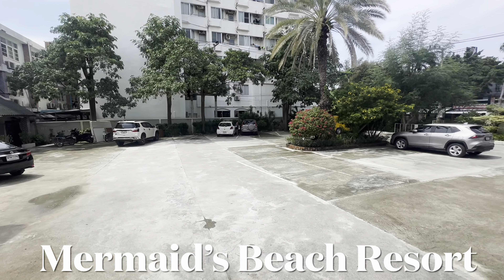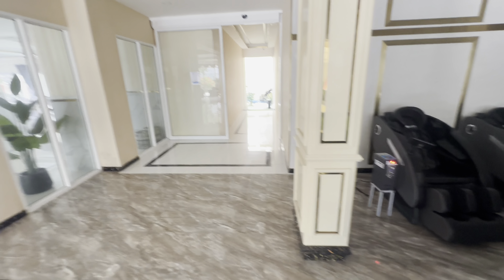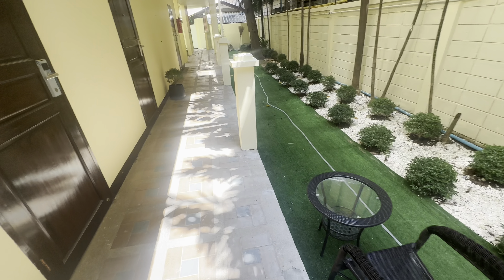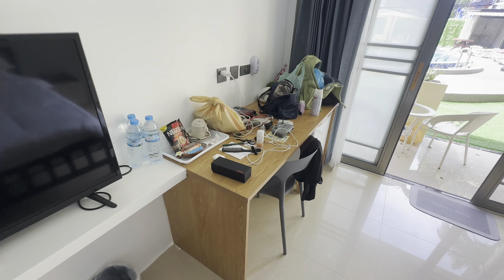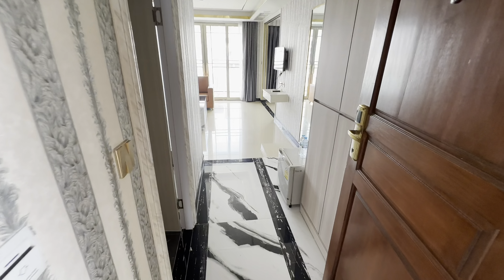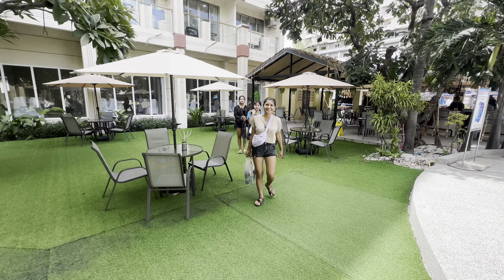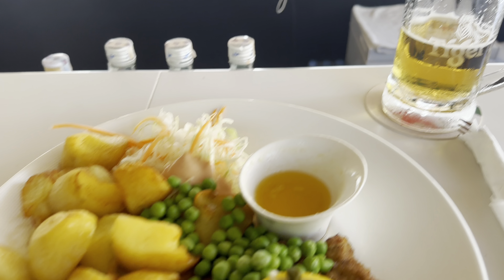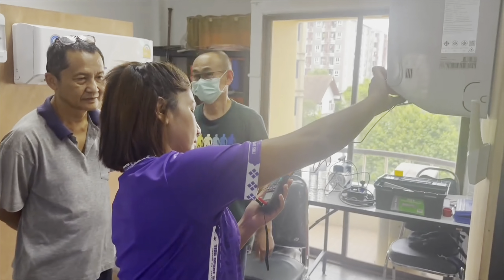MERMAID’S BEACH RESORT - Best Hotel in Jomtien Soi 7, Pattaya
Discover why Mermaid Hotel in Jomtien Soi 7, Pattaya, is the perfect place for your next getaway. Located just steps from the beach, this hotel offers a relaxing atmosphere with all the amenities you need for a comfortable stay. In this video, I’ll take you through the rooms and facilities, that make Mermaid Hotel an ideal choice for travelers. Whether you’re here to unwind or explore, Mermaid Hotel has something for everyone.

Link to the Hotel’s homepage where you can use the code

Become a member of our Youtube channel. Starting from only 50 Bath per month.

Adr.
170 moo.16 Tambon.Siwichien Amphoe Nam yuen , Ubon Ratchathani 34260
(Thailand)

If you wish to support our YouTube channel, do it by using one these links.

Use Wise and save a lot of money. Get a Mastercard and transfer money to Thailand or any other countries